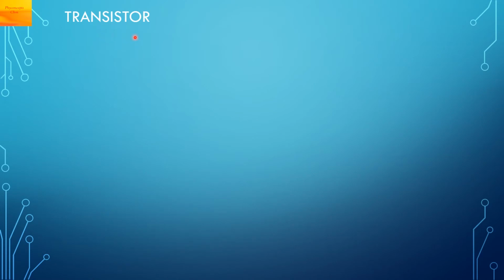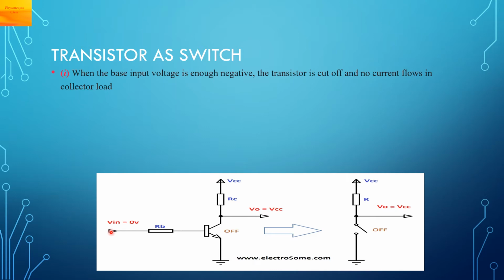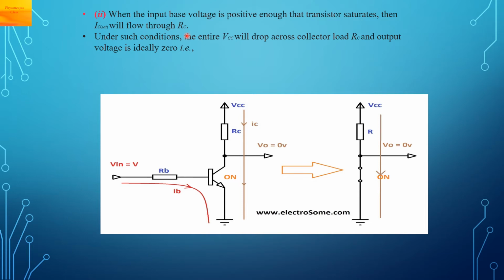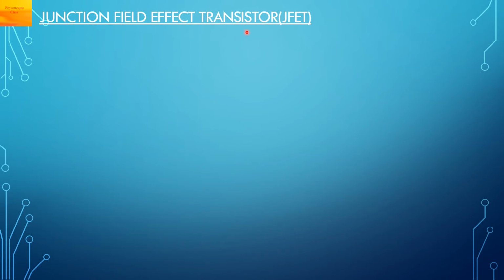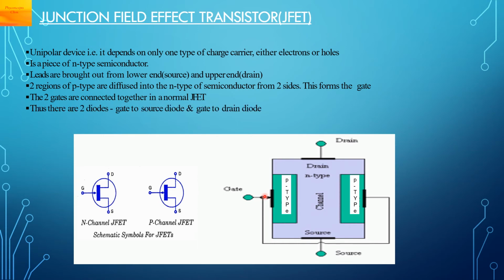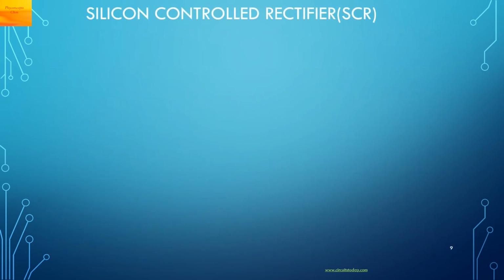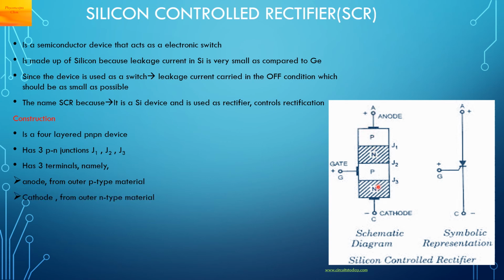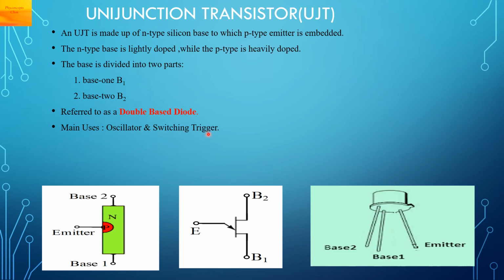Bridge Course for TYBSc ELECTRONICS 1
This is the FIRST part of the series of BRIDGE COURSE FOR TYBSC ELECTRONICS. This Bridge Course will give you an idea about what you are going to study in ELECTRONICS.
This Bridge Course consists of four modules. In this video, we will discuss about the first module – Semiconductor devices: Transistor, JFET, SCR, UJT